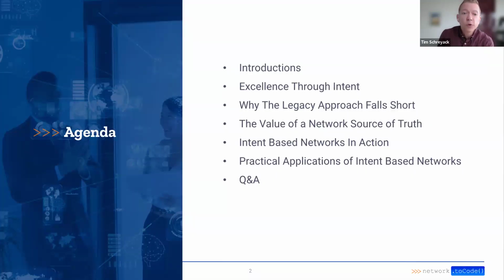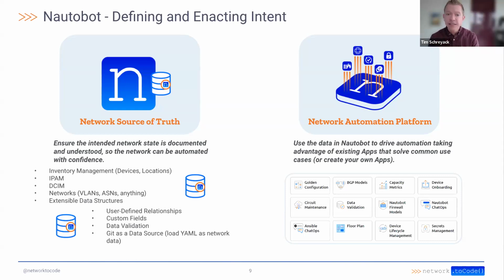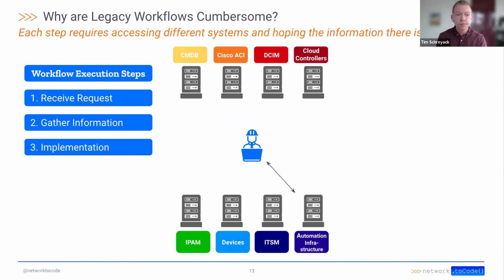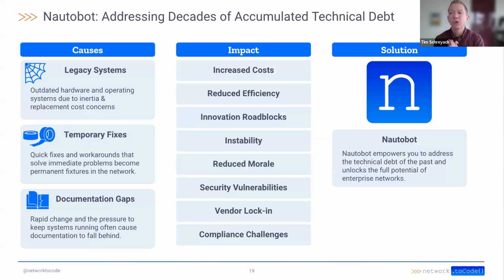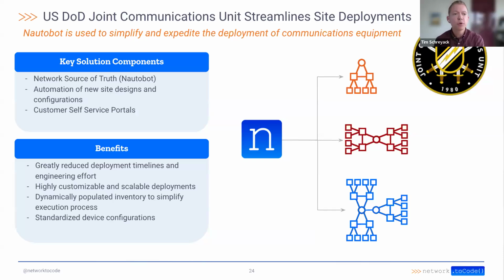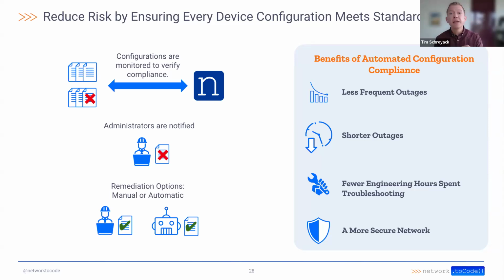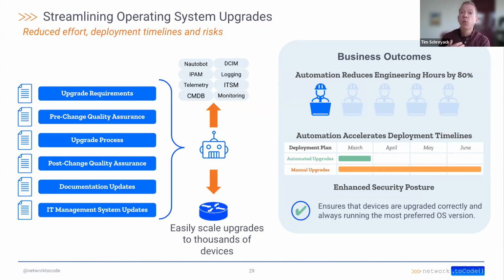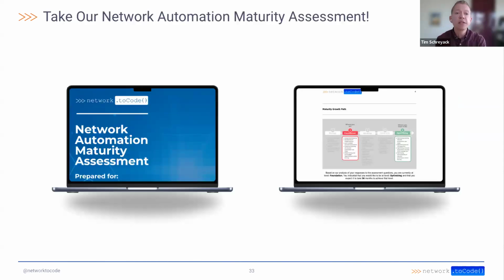Network Automation Excellence Series: Empowering Network Teams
Optimizing Operations and Delivering Networking Excellence

Modern enterprise networks demand a holistic strategy to overcome the limitations of manual approaches. In this webinar, we’ll explore how a Network Source of Truth and Network Automation work together to deliver unparalleled advances in operational outcomes.

What you’ll learn:

- The key advantages of network automation at scale
- Real-world examples of how businesses are leveraging automation for success
- Why traditional network management practices struggle to keep pace
- The criticality of a Network Source of Truth & Automation Platform

Watch the recording to:
- Gain a competitive edge with a more responsive, stable, and agile network
- Unleash the full potential of your talent pool by focusing on strategic initiatives
- Eliminate errors, oversights, and delays to reliably and rapidly deliver exceptional services

00:00 - Intro
02:24 - Excellence Through Intent
09:52 - Why The Legacy Approach Falls Short
17:20 - The Value of  Network Source of Truth
24:12 - Intent-Based Network in Action
30:45 - Practical Applications of Intent-Based Networks
39:03 - Q&A
47:15 - Wrap Up